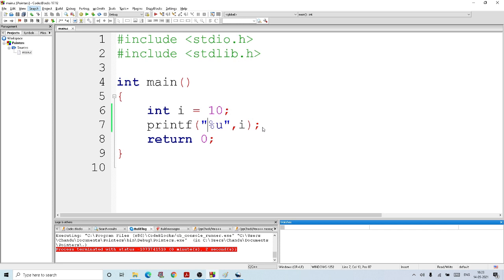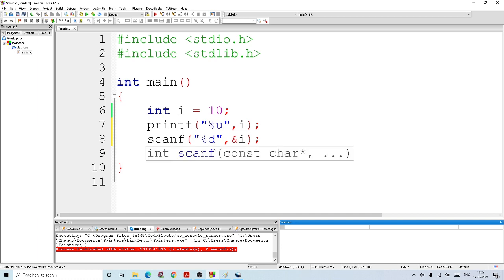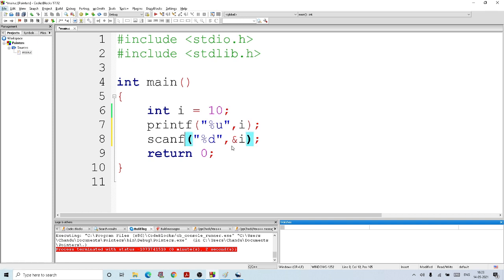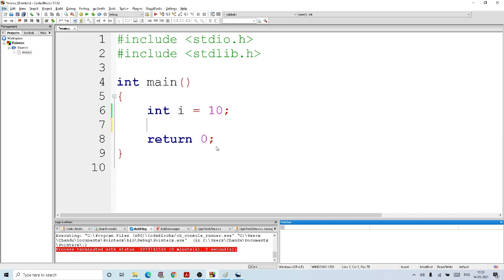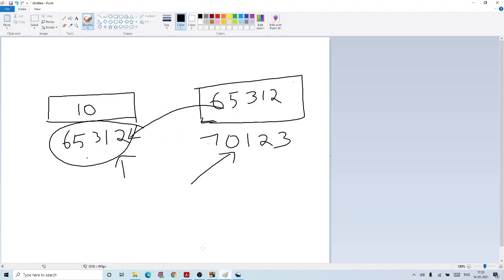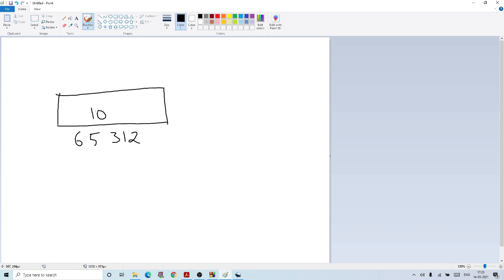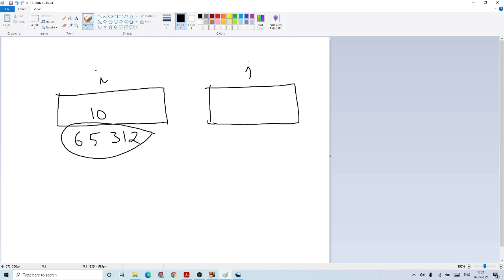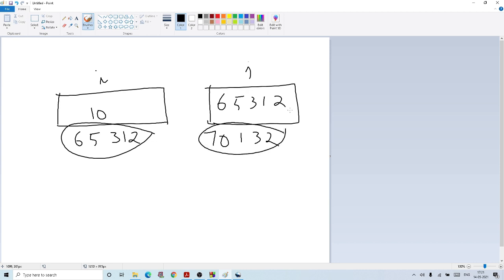Pointers || C Programming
Pointers Concept in C Programming